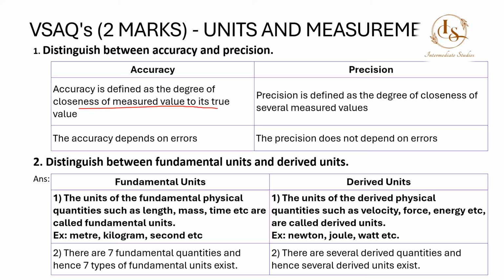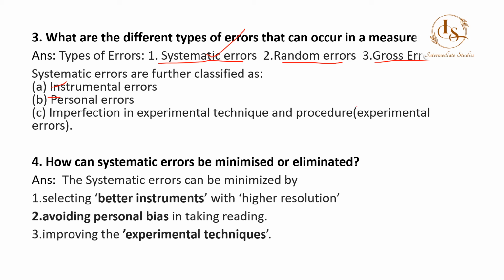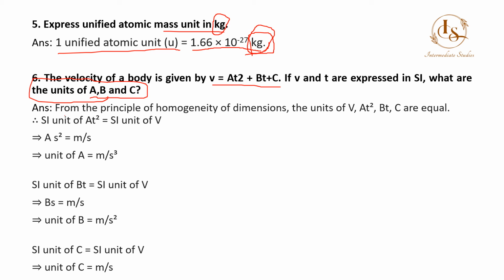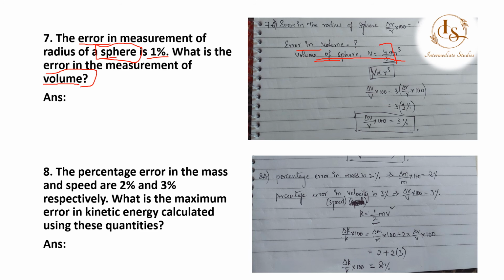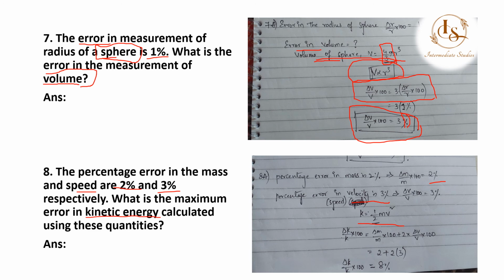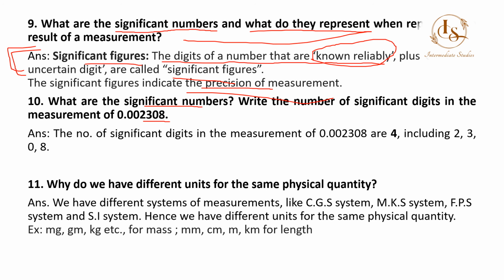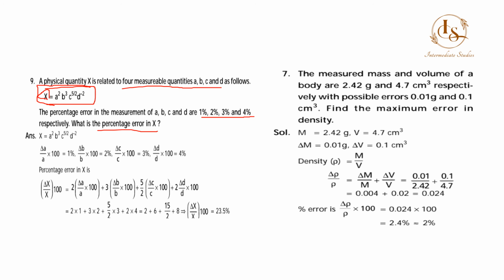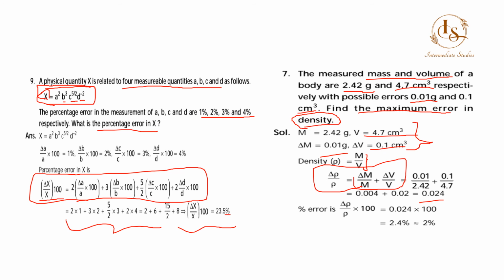AP/TS Intermediate Physics 1st Year Unit 2 | Units and Measurements | Important 2-Mark Questions IPE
Welcome back to Champion Smart Study!
In this video, we break down Unit 2 – Units and Measurements from Intermediate First Year Physics, focusing on the most important 2-mark questions that are frequently asked in board exams.

We explain each answer with simple visuals and voiceover tips, making your revision easier and more effective.

Useful for:
- Telangana (TS) Intermediate Students
- Andhra Pradesh (AP) Intermediate Students
- IPE 2025 Exam Preparation

What’s covered in this video:
- Definitions (unit, AU, significant figures)
- SI base units
- Dimensional formula of force
- Types of errors in measurement
- Quick memory tips and examples

We’re covering all chapters with 2-mark, 4-mark, and 8-mark questions. Don't miss out!